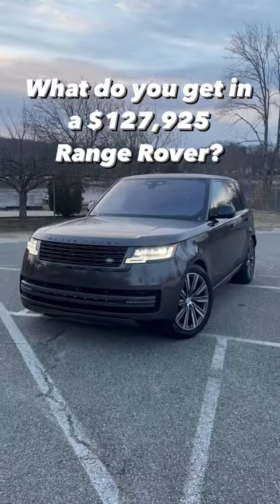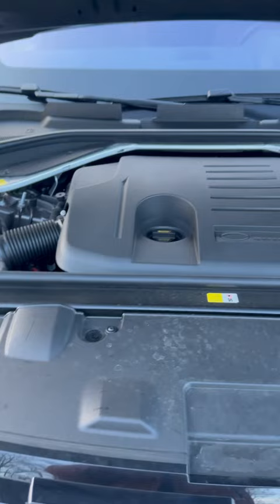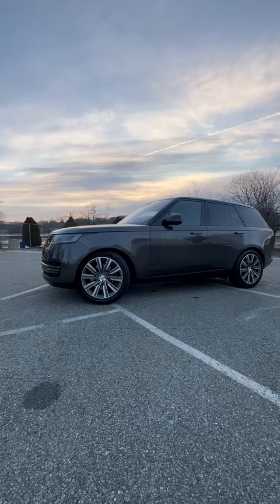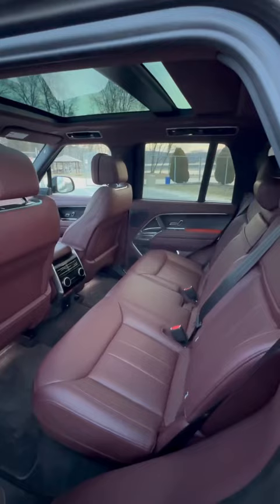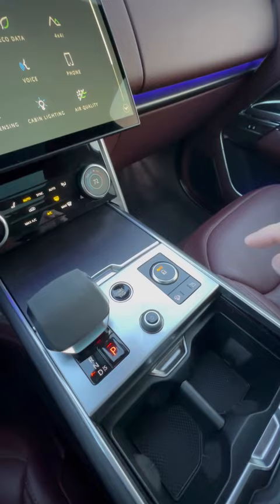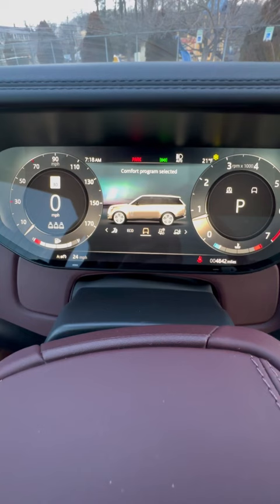That’s not cheap